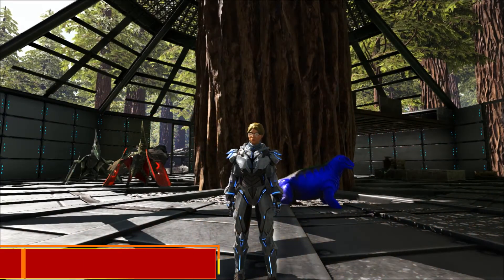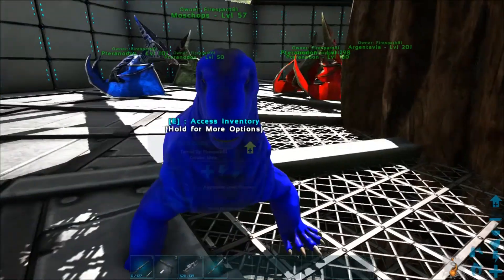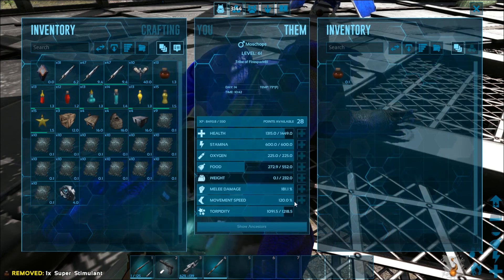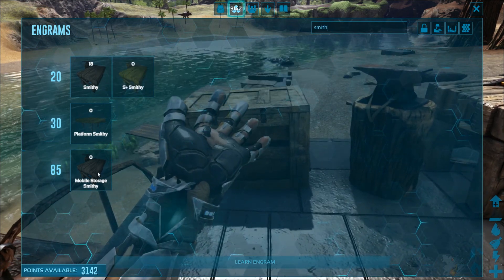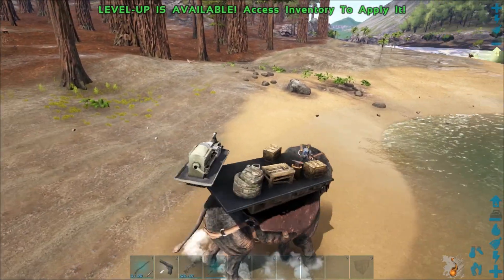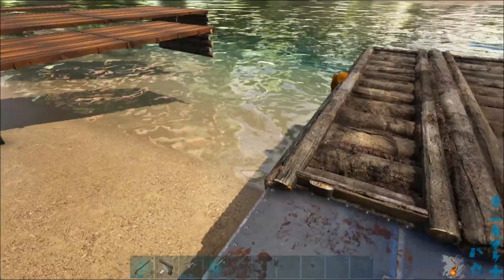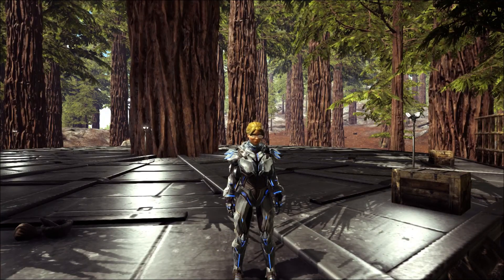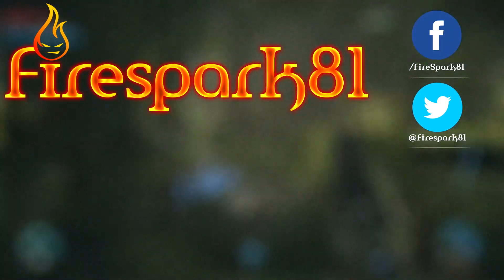Ark Mods Weekly Featuring: Potions, Mobile Storage Box, Draw Bridges and more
In this week's episode of Ark Mods Weekly, we take a look at Mobile Storage Box, Potions and Draw Bridges and more.